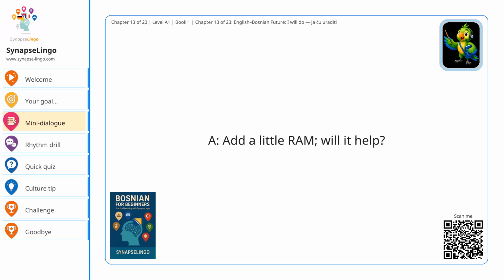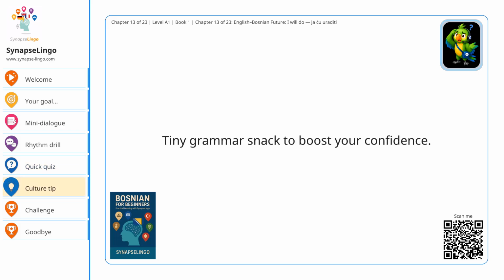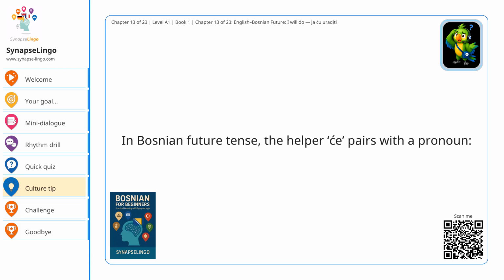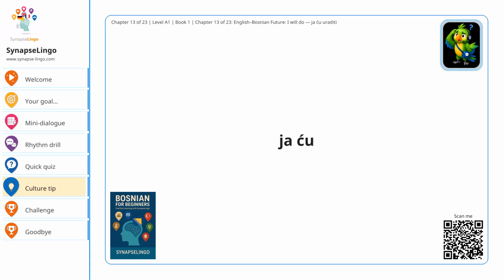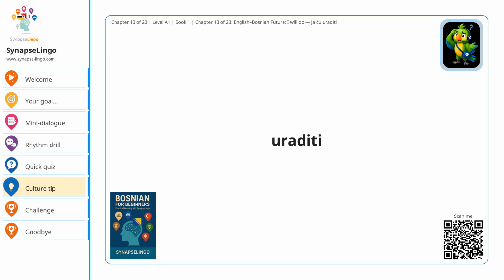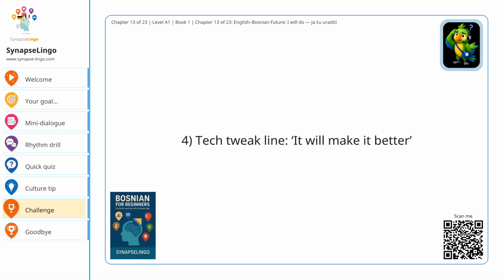bs learn A1 Book 1 Ch.13: Future tense | ja ću uraditi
Learn how to form the Bosnian future tense with the pattern "ja ću uraditi" in this A1 lesson. This short video helps you understand the basic structure and use of future actions in everyday communication. It is a simple and practical step for beginners who want to speak and build sentences with confidence. Follow the full course from Bosnian for Beginners to keep learning in a clear, structured way.